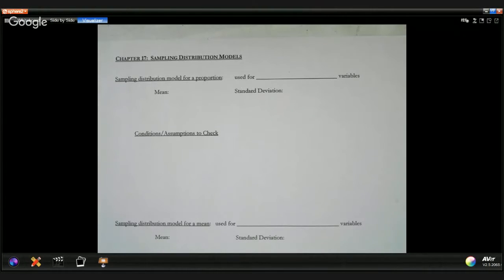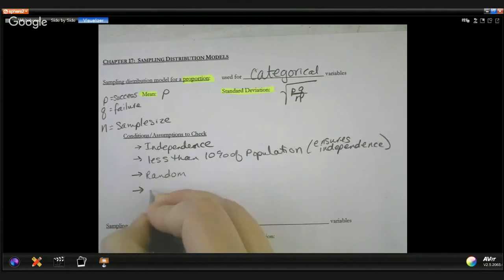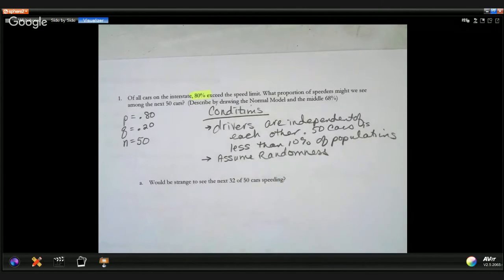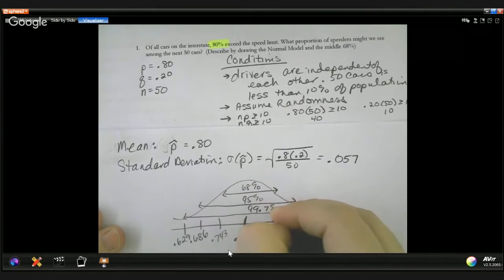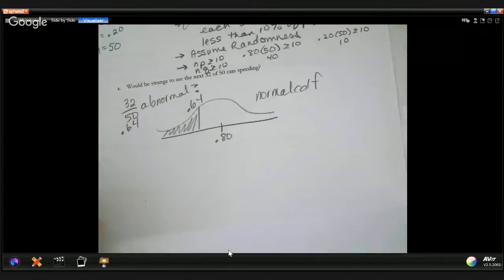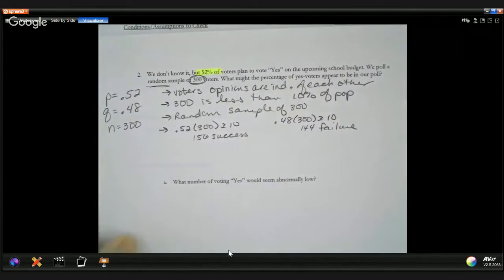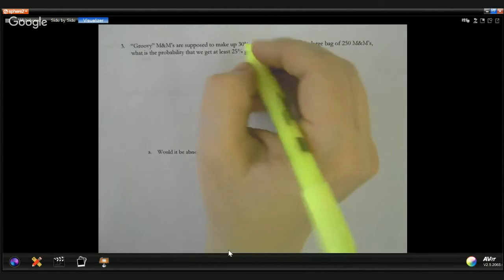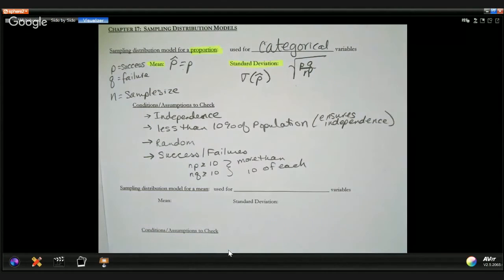Chapter 17: Sampling Distribution Models (Part 1 - Proportions)